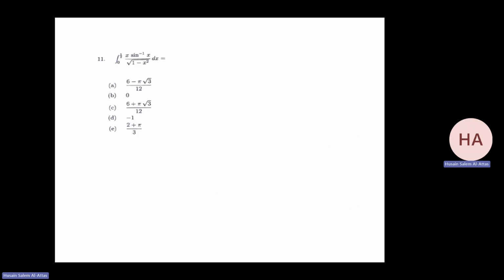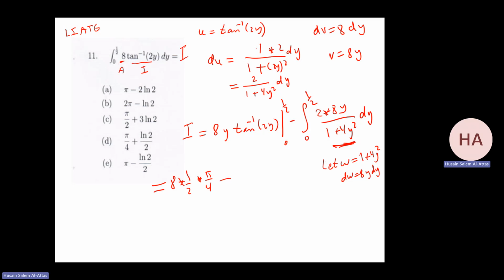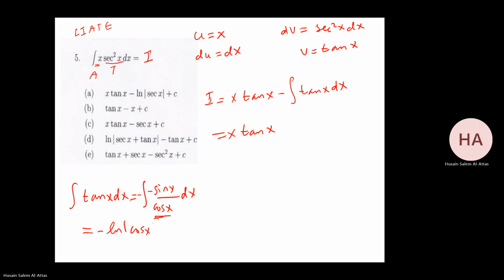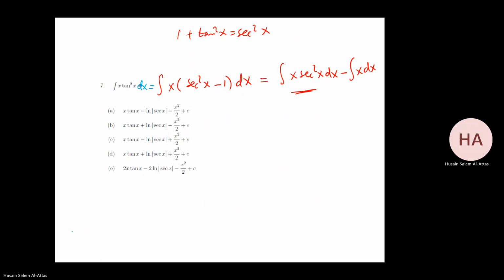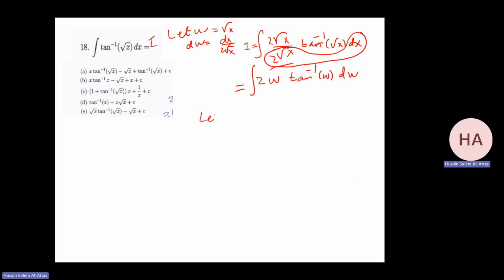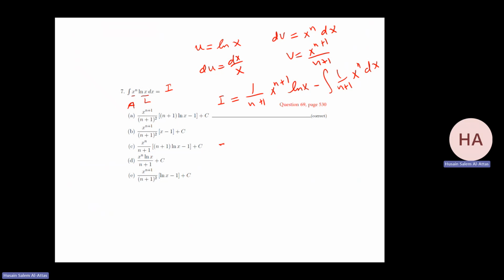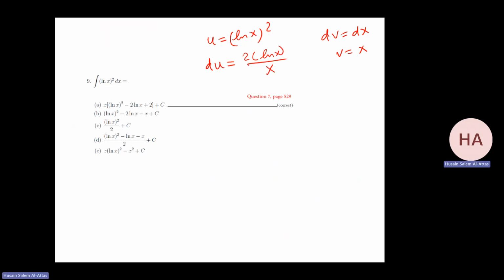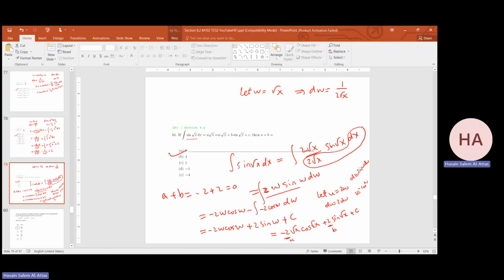Section 8 2 M102 T232 YouTube Part IV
This is the fourth video about integration by parts (Section 8.2)